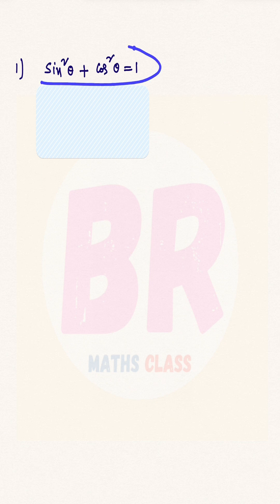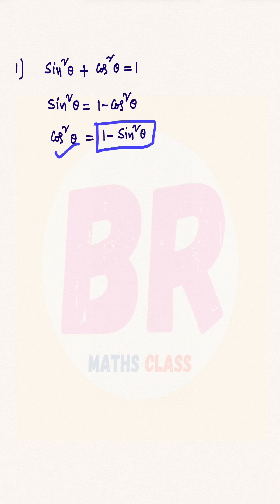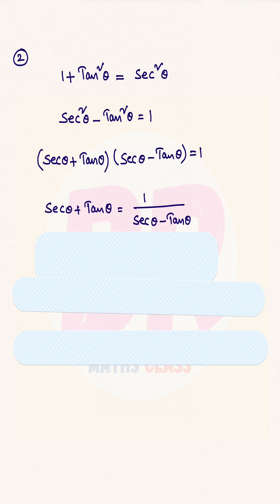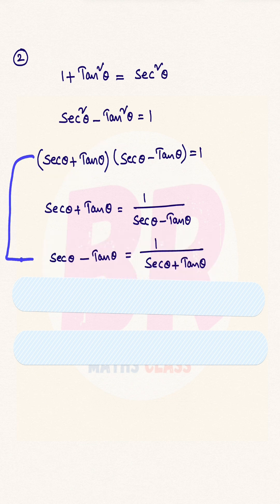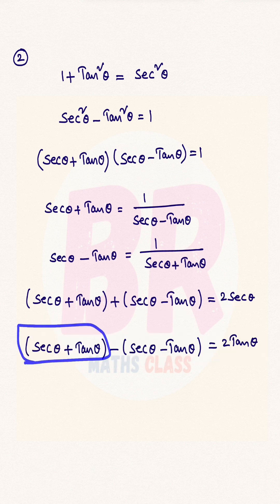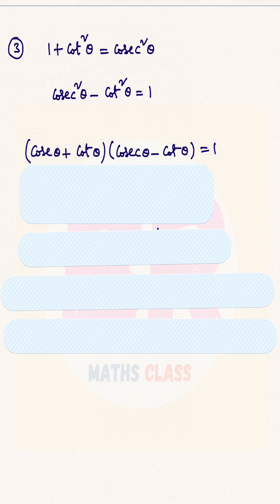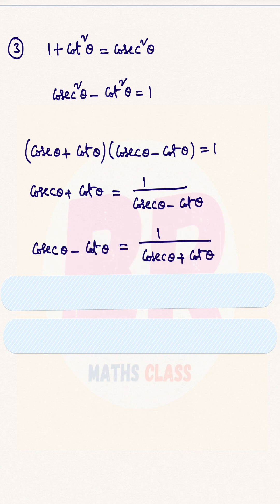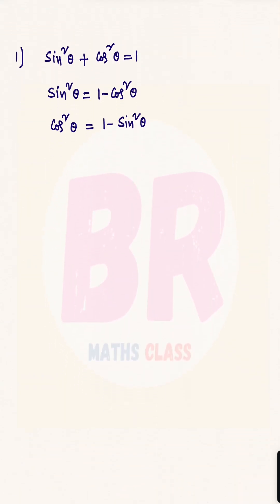trigonometry formulas || learn trigonometry formulas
learn trigonometry formulas

CLASS 11

5. COMPLEX NUMBERS

6. LINEAR INEQUALITIES

8. BINOMIAL THEOREM

9. SEQUENCE AND SERIES

10. STRAIGHT LINES

11. CONIC SECTION

12. 3D GEOMETRY

13. LIMITS AND DERIVATIVES

14. MATHEMATICAL REASONING

15. STATISTICS

16. PROBABILITY

CLASS 12

1. RELATIONS AND FUNCTIONS

2. INVERSE TRIGONOMETRIC FUNCTIONS

3. MATRICES

4.  DETERMINANTS

5. CONTINUITY AND DIFFERENTIABILITY

6. APPLICATIONS OF DERIVATIVES

7. INTEGRATION

8. APPLICATIONS OF INTEGRATION

9. DIFFERENTIAL EQUATIONS

10. VECTOR ALGEBRA

11. THREE DIMENSIONAL GEOMETRY

12. LINEAR PROGRAMMING

13. PROBABILITY